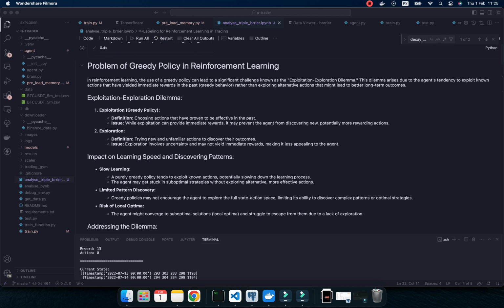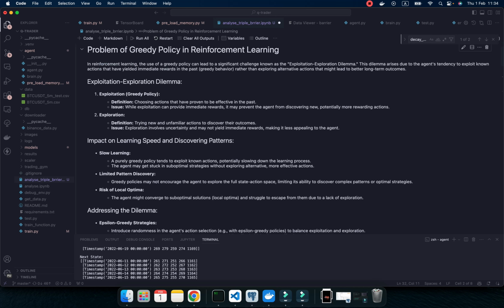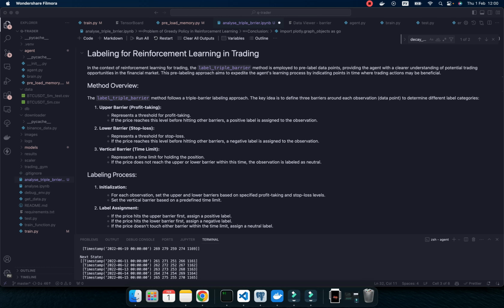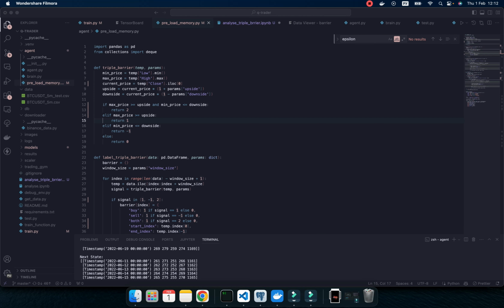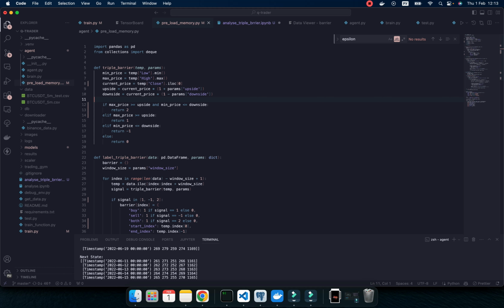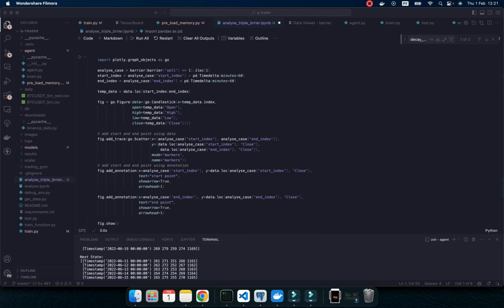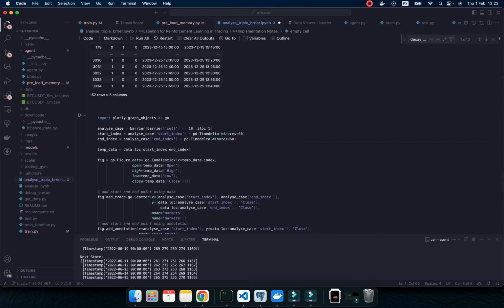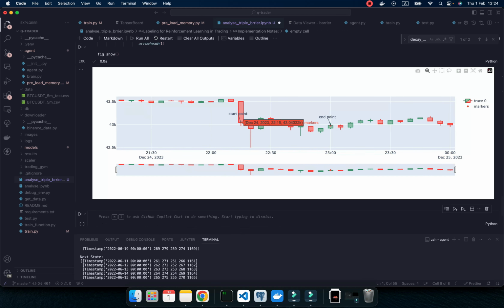Memory Boost: Enhancing Trading Insights with Triple-Barriers in Reinforcement Learning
Embark on a journey to optimize memory utilization in reinforcement learning for trading with our insightful video on the "label_triple_barrier" method. Unleash the potential of this strategy to pre-label data points, significantly accelerating the agent's learning process. Dive into the nuances of triple-barrier dynamics, exploring how it enhances the memory capacity of reinforcement learning agents. Learn to fine-tune profit-taking levels, set strategic stop-loss thresholds, and navigate time constraints effectively. This video is your guide to not only boosting memory but also transforming trading insights. Elevate your algorithmic trading experience with enhanced memory utilization!